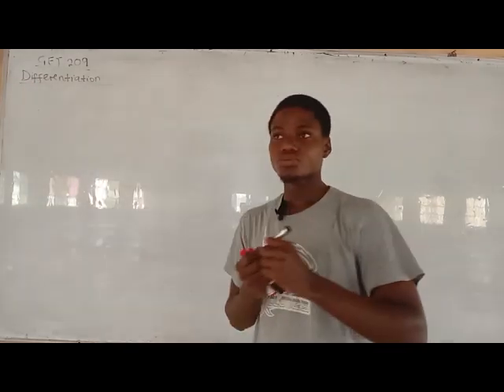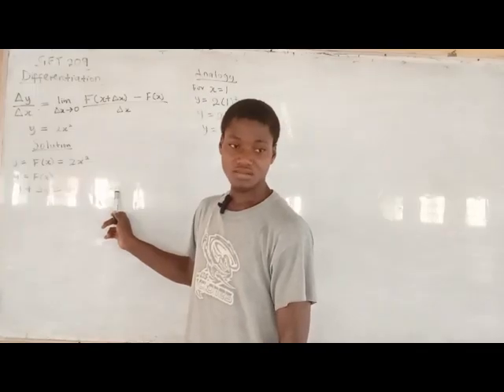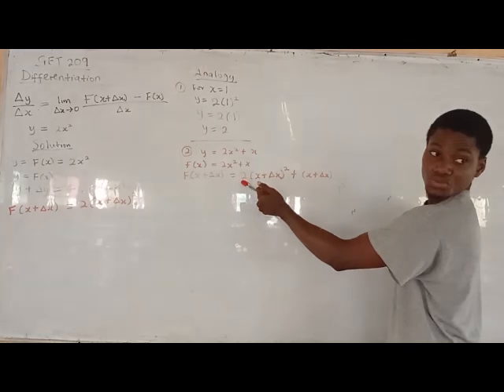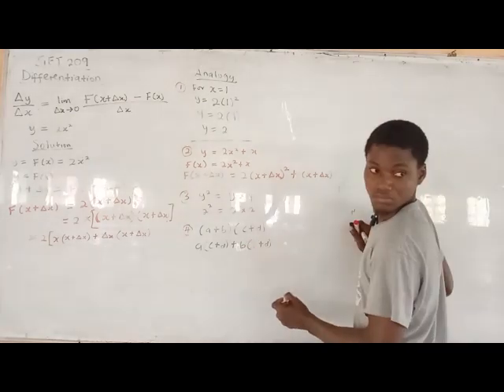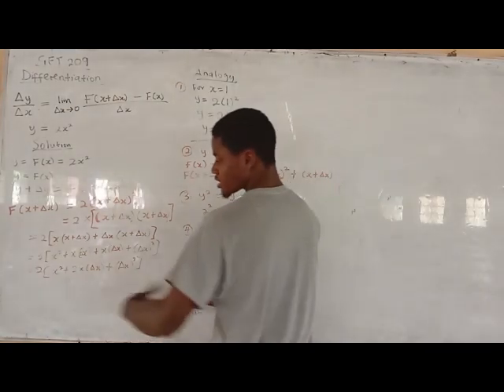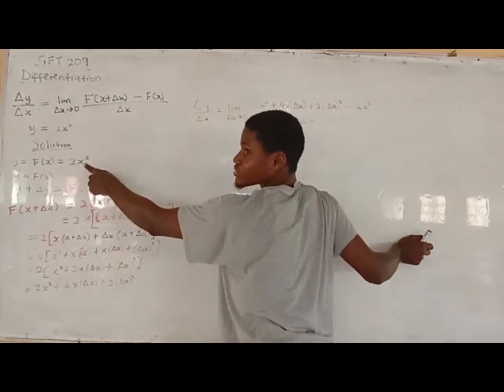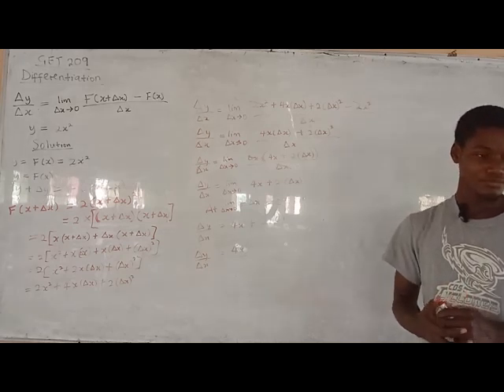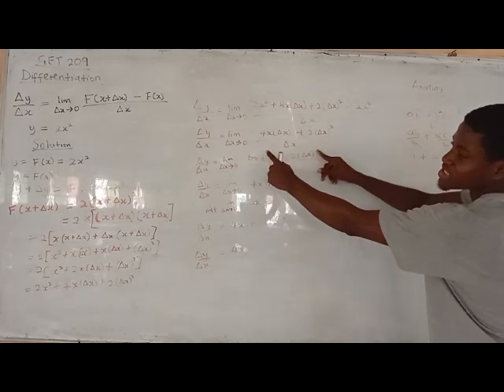DIFFERENTIAL CALCULUS_FIRST PRINCIPLE.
Explanation on the usage of the first principles formula for solving differential equations.